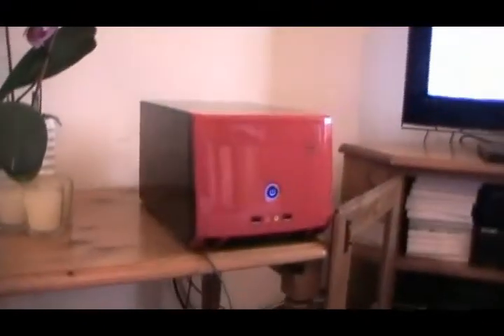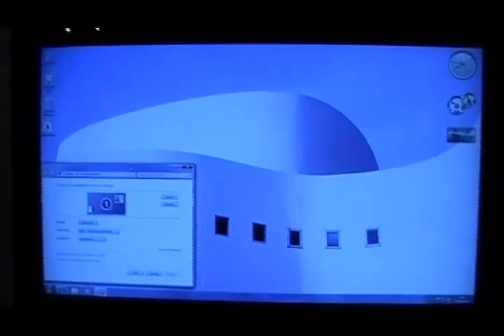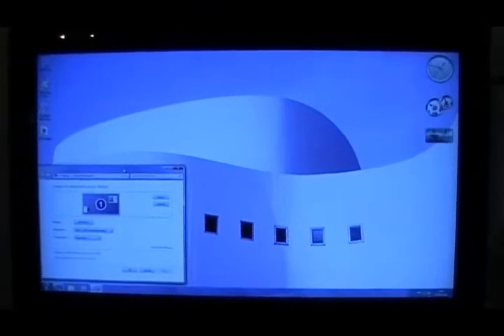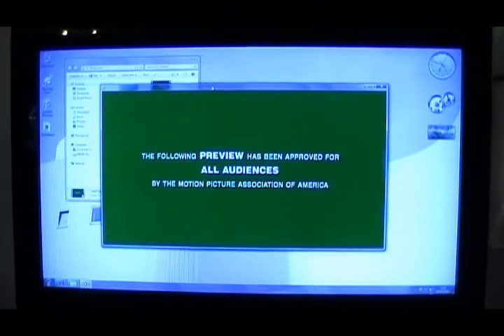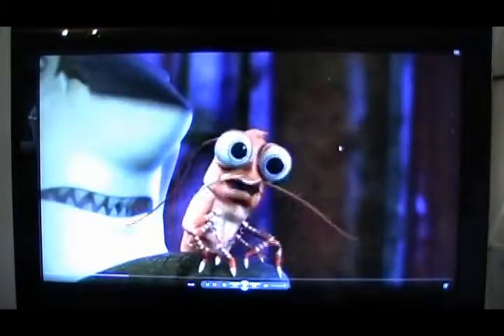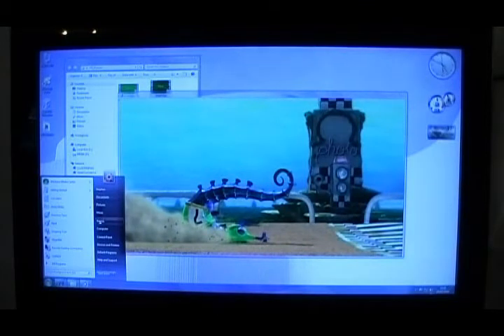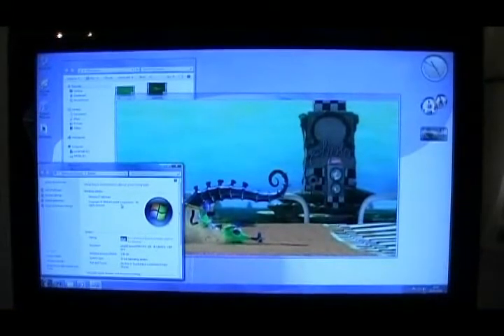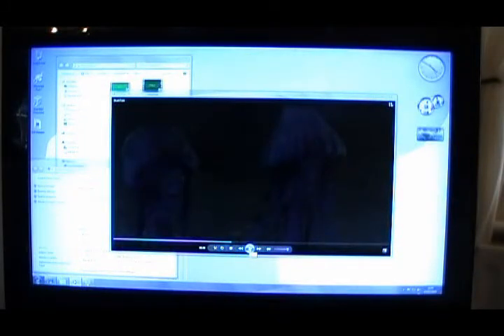iMica Atom board running Dual booting Windows 7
This video shows the iMica standard Atom 303 dual system running windows 7. The reason is to show the performance you can get if using both cores and have native intel video drivers which allow video overlay. Now, this is to show that this is a great base reference platform for Aros that will improve with time and get faster with these much needed developments in Aros. I will hopefully get Linux installed soon to run the same tests.

One extra note, have run 1920x1080p video and it is just not quite fast enough. However, 1370x720HD is fine but 1080p true video file size will need skt775 board.

Please note that we do have a socket 775 ITX board version which is the same £199 but without the processor. Of course it will not be as power efficient and will be noisier but will be as fast as you want. We are also considering other ITX boards but for now IMHO the Atom is a good base system.

Steve Jones